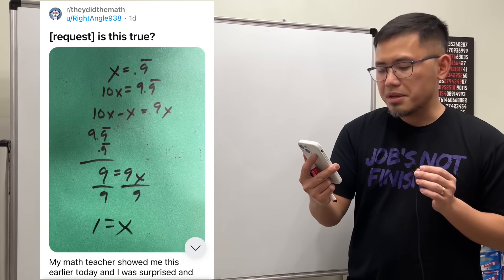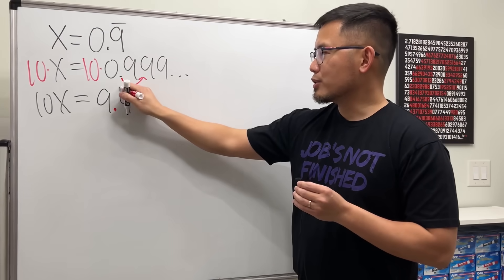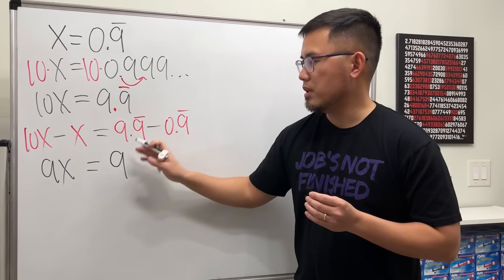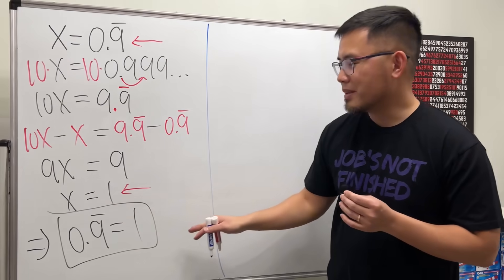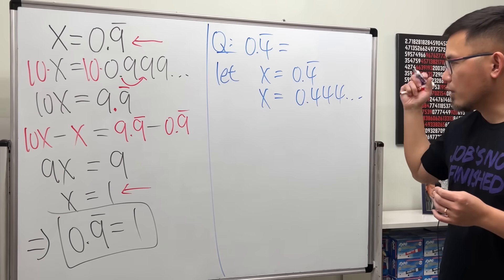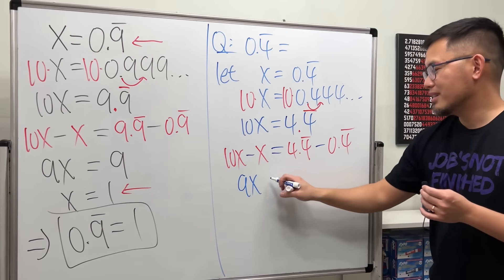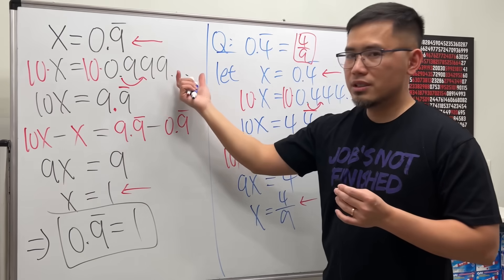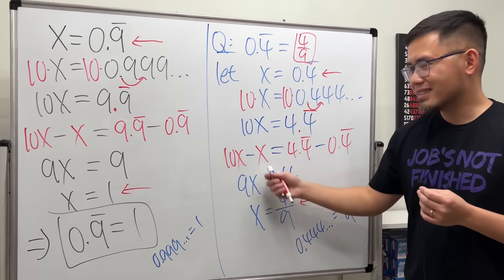My math teacher did this! 0.999...=1? Reddit r/theydidthemath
Is 0.999...=1 i.e. 0.9(repeating) is really equal to 1?
We will use "an algebraic trick" to explain why 0.999...=1.
We first let x=0.999.. then multiply both sides by 10 so we get 10x=9.999...
Next, we will do 10x-x, which is 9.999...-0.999... and get 9x=9.
After dividing both sides by 9, we see that x=1.
But we set x=0.999... to begin with. So we can conclude that 0.999...=1.

Genuinely curious: If .9 repeating = 1, what does .8 repeating = ? Reddit r/askmath

This is from Reddit r/theydidthemath.